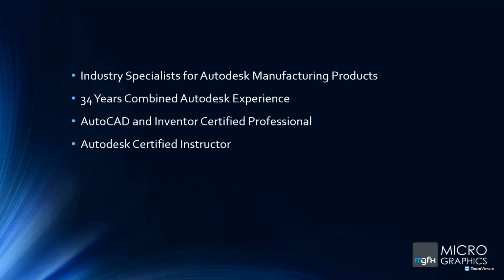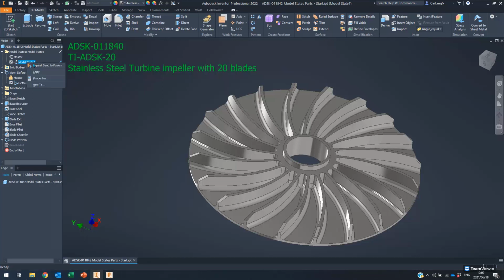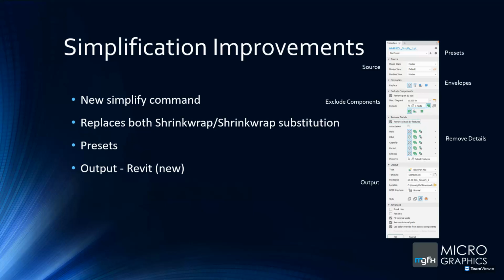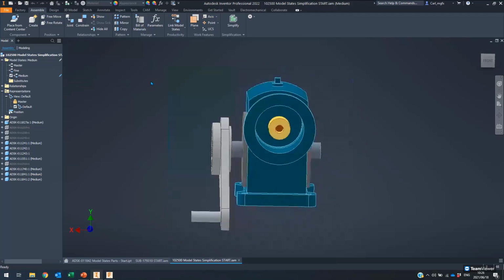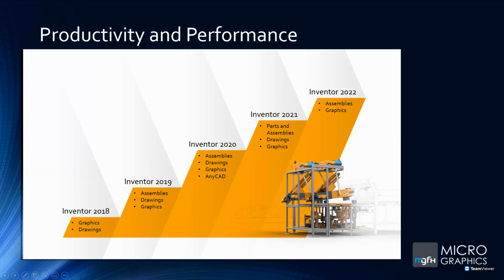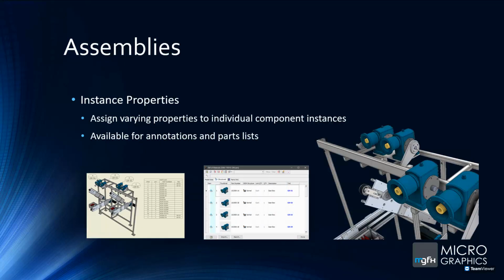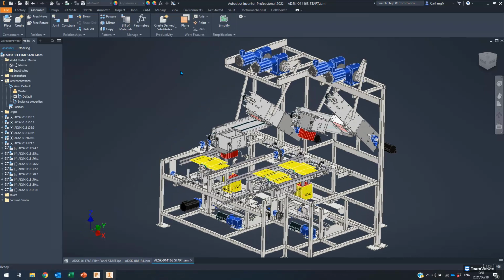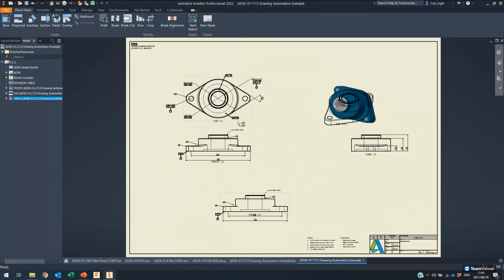What's New Inventor 2022 Webinar 18 Jun 2021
In this webinar we take a look at the new features included in Inventor 2022 and show live demos of each.